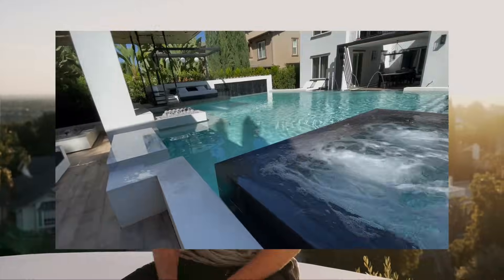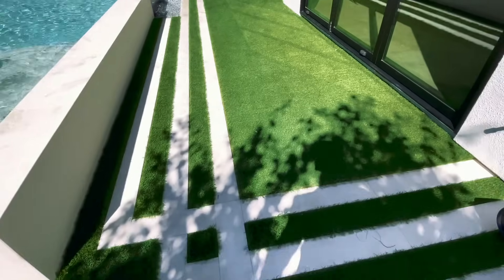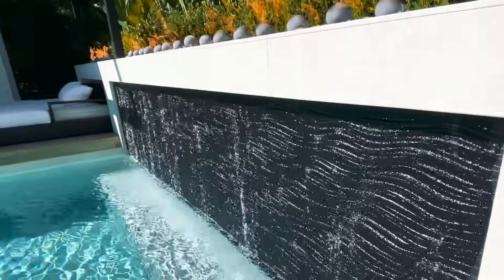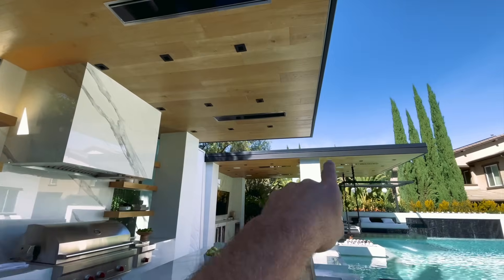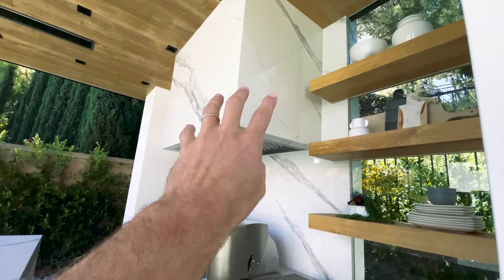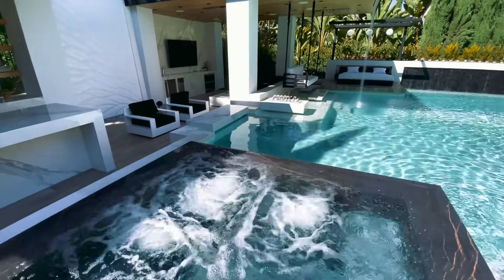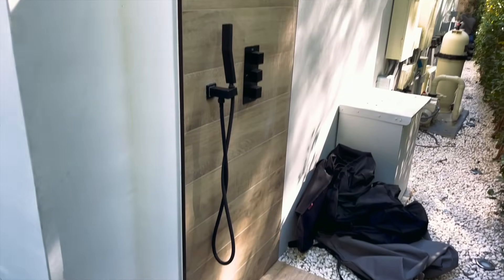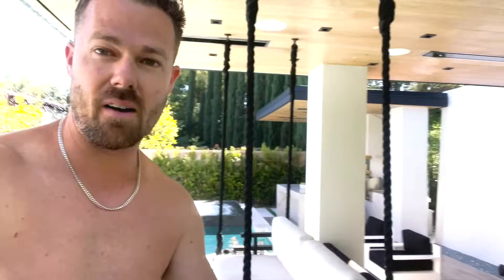From Residence To Resort! Drastic Backyard MAKEOVER!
We hid something in this pool! It's literally invisible! Can you see 👀 it?!
Ultimate Basic BACKYARD To LUXURY RESORT Drastic MAKEOVER!

Luxury Landscape Design
“From Residence to Resort!”
We design worldwide! 🌎